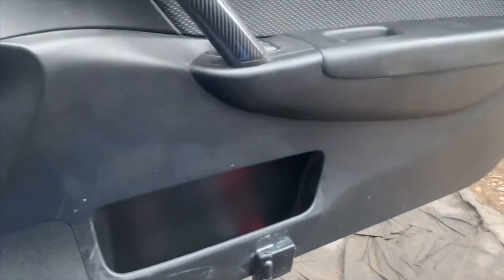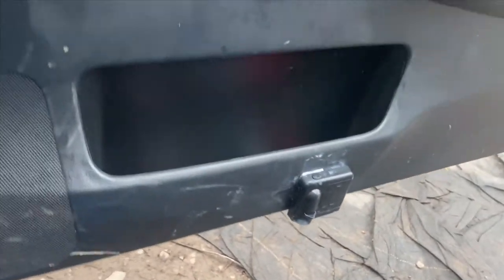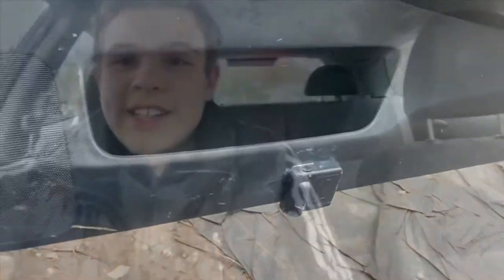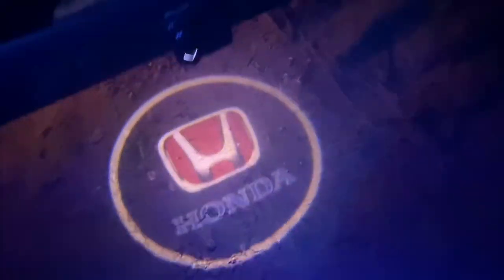Honda projector door lights